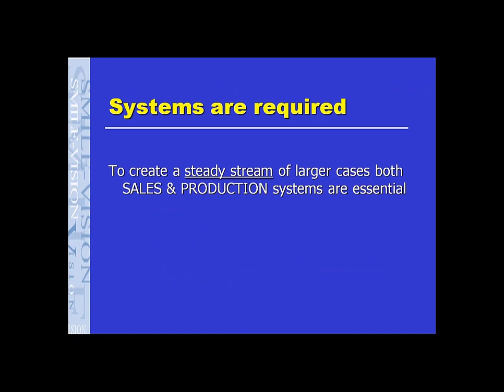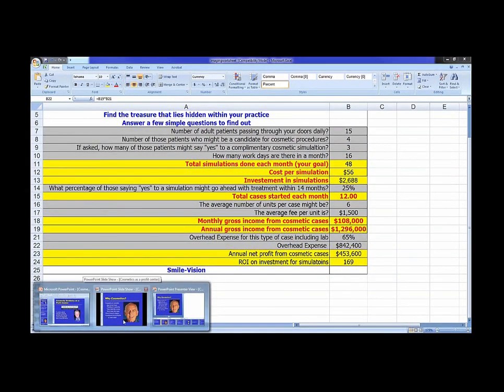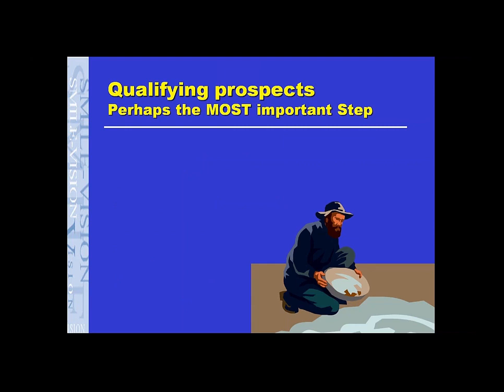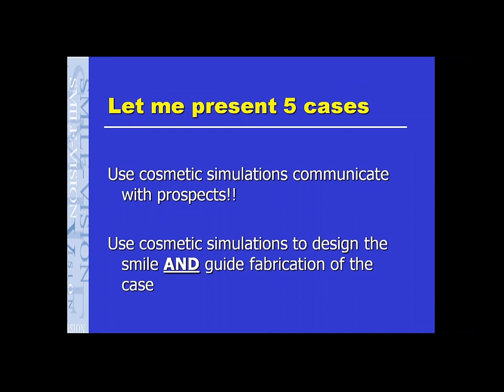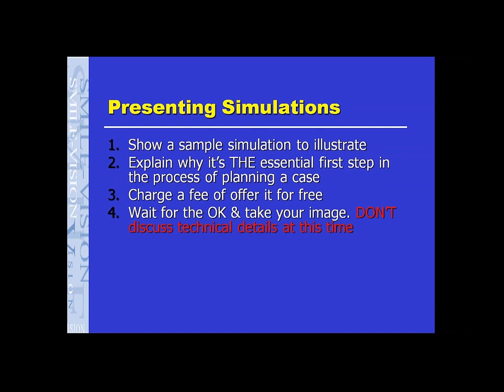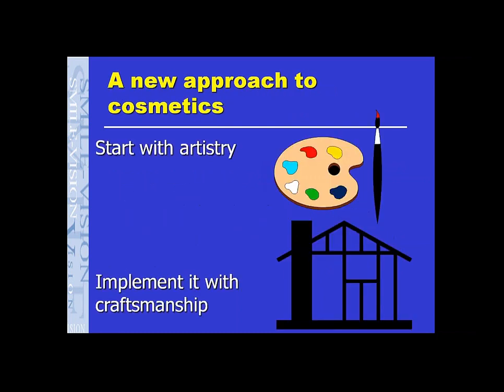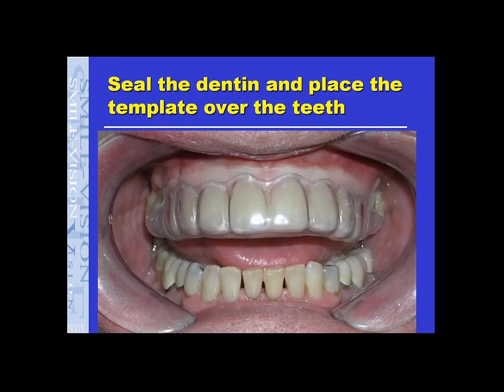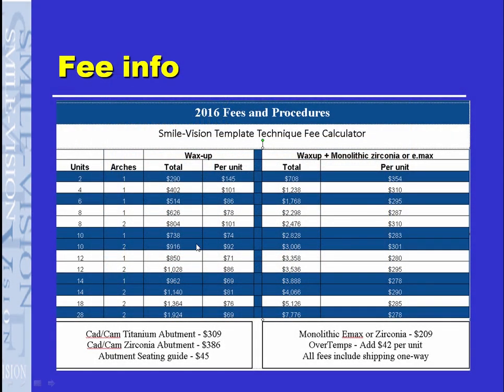Cosmetics as a profit center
Discover the benefits of the unique Smile-Vision Protocol for more successful smile enhancement procedures.